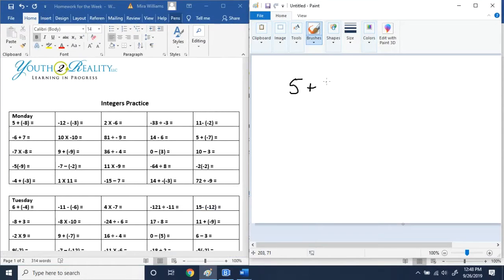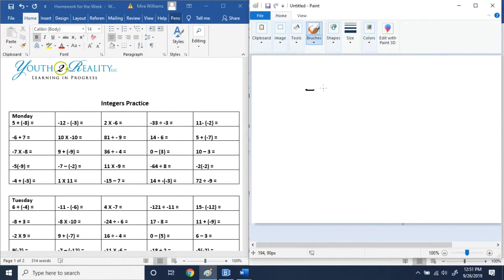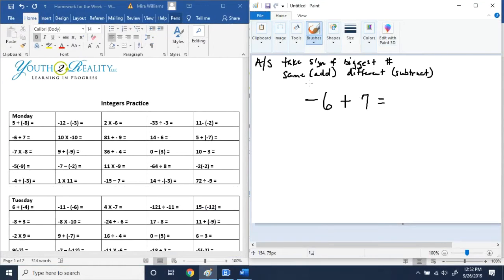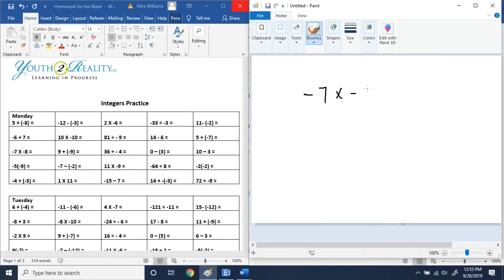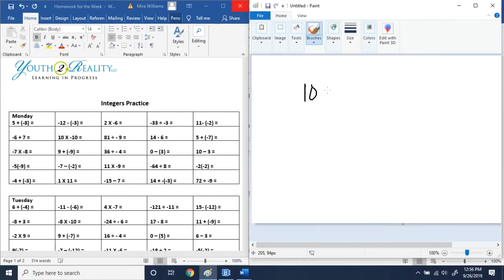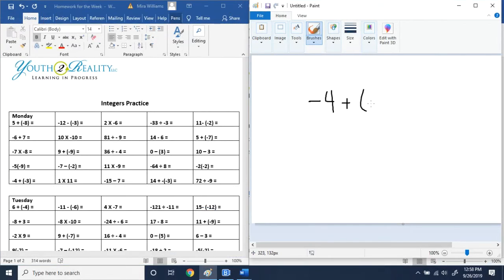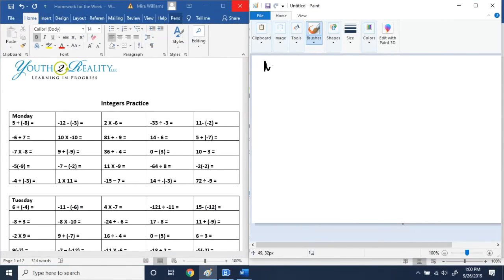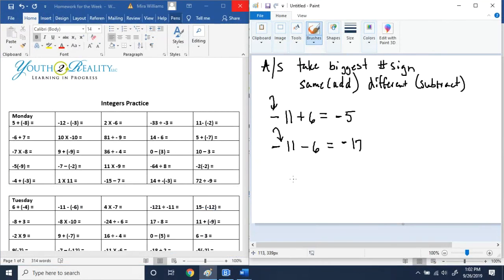Integers Practice with Answers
Youth2Reality, LLC ~ Practicing Integers using All Four Operations
Homework Practice with Answers and Reasoning